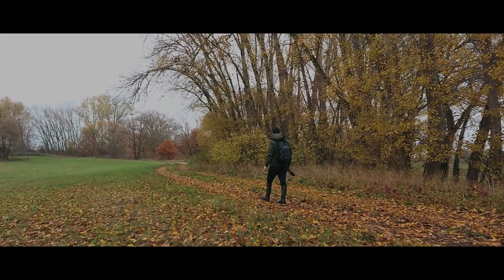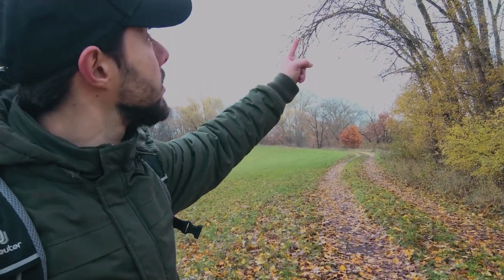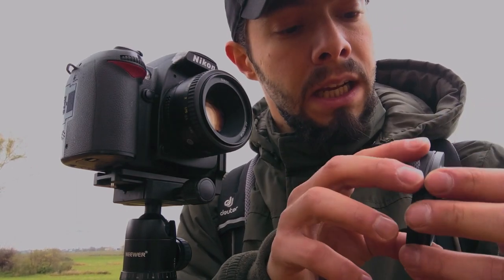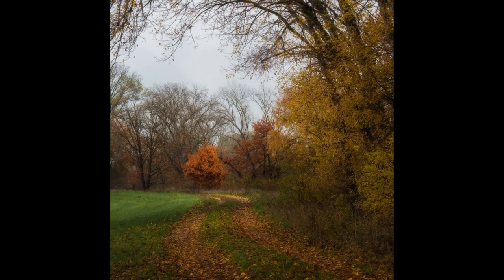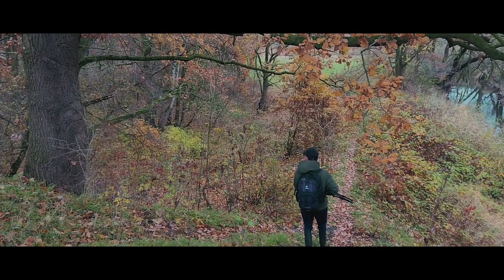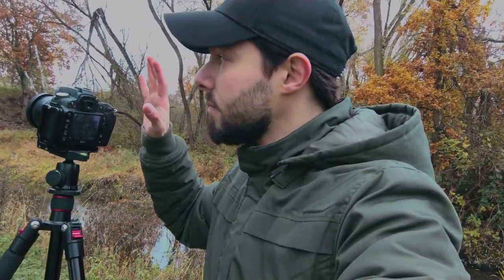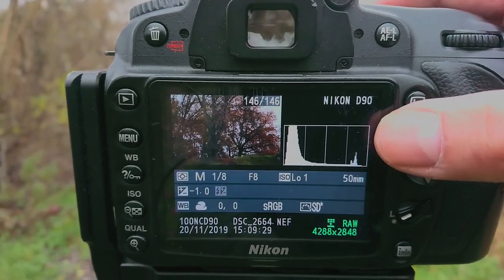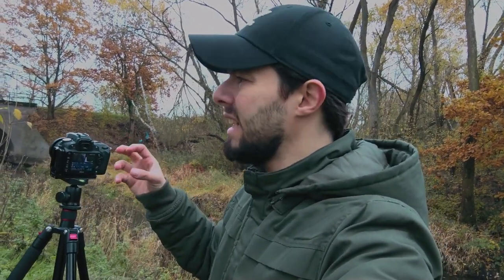Going to the SAME PLACES ?! | Nikon D90 | SIGMA ULTRA WIDE ANGLE LENS | 50mm Lens | CPL Filter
Is it a bad idea to go to the same places again and again ?! especially if the conditions are totally different or if it's another time of the year ?

Lens 18-105mm :

Lens 50mm :

10 STOP ND FILTER :

Circular polarizer filter :

Gray-Card for White Balance :

My Aluminium L-Bracket :
MACRO :
67MM Macro Reverse Ring for my 18-105mm Lens :

Close-Up Filters :

52MM Macro Reverse Ring for my 50MM Lens :

Vloging-Tripod for Mobile :